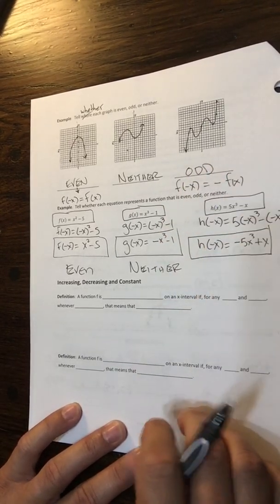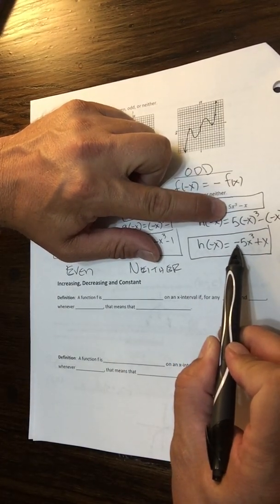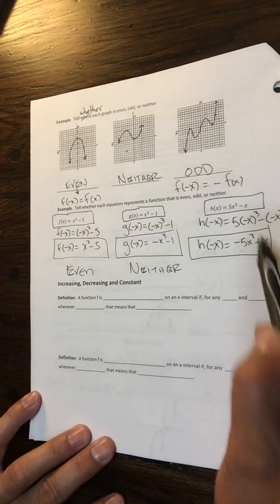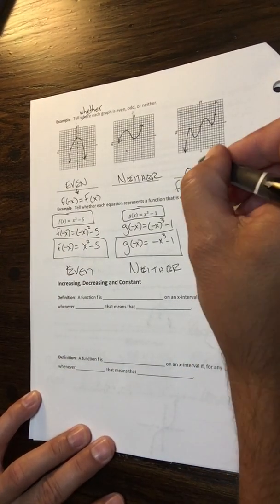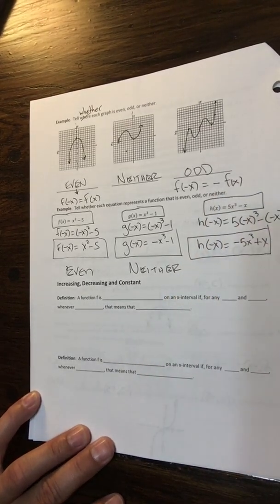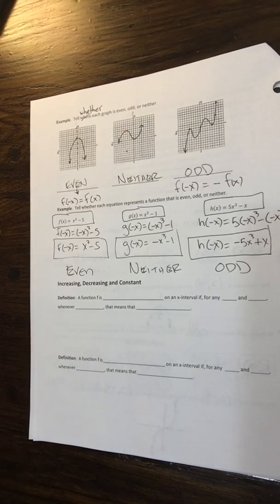Precalculus Section 2-3 Day 1: Video #2